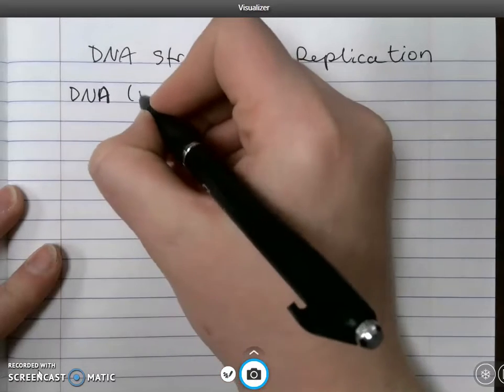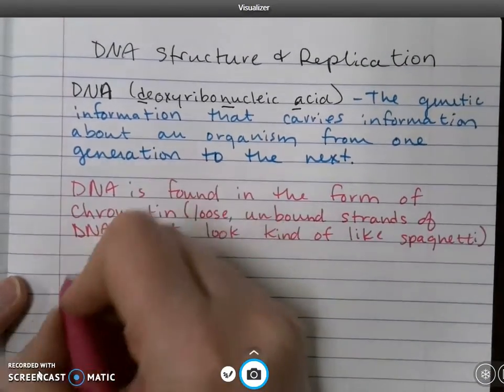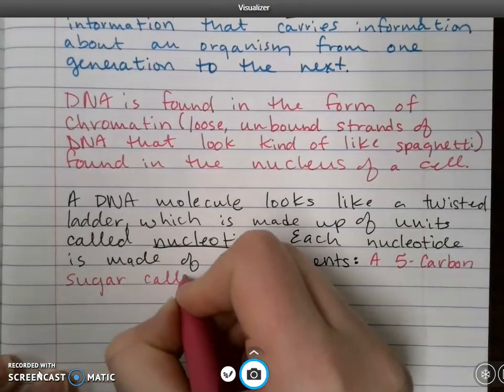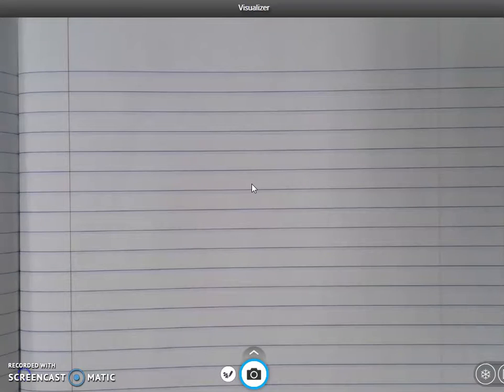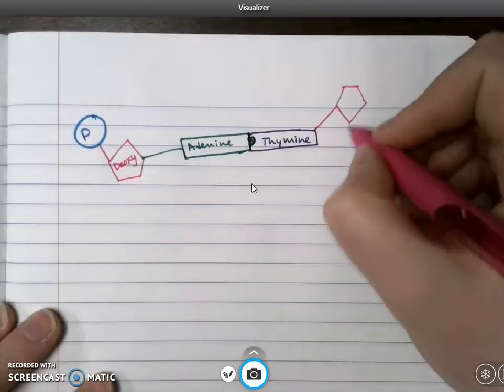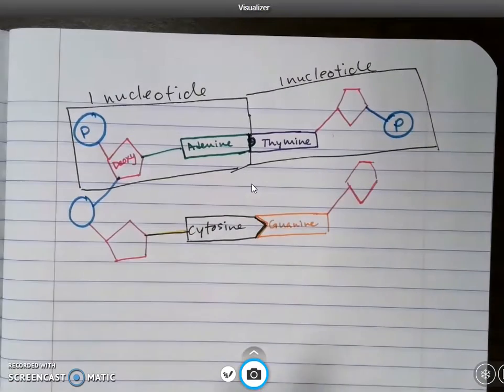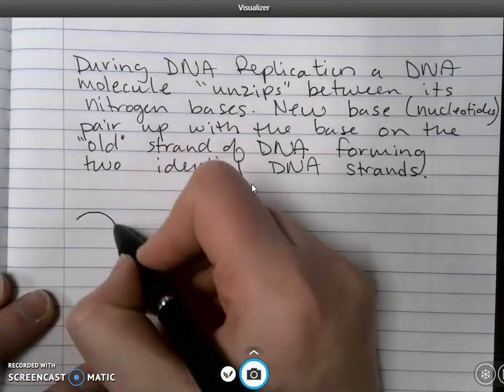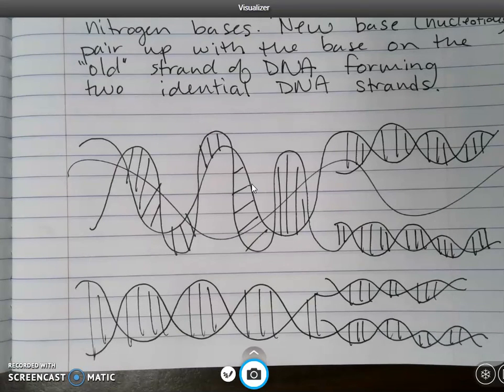DNA Structure and Replication